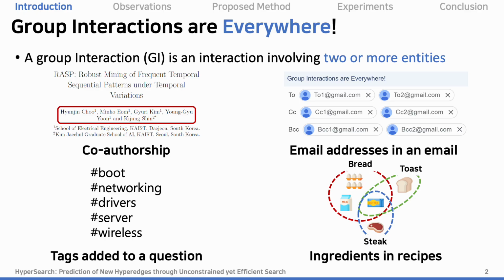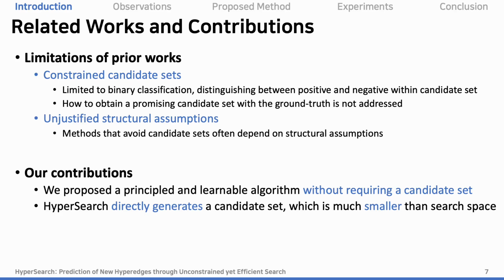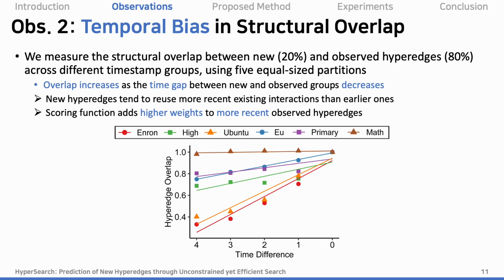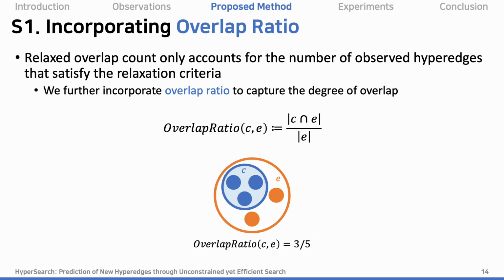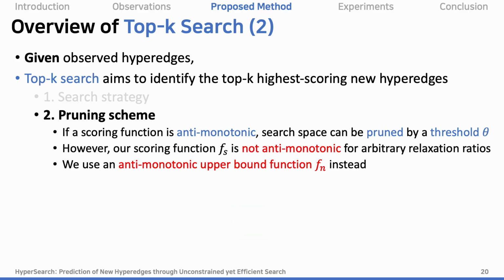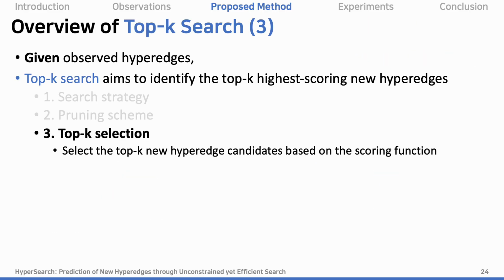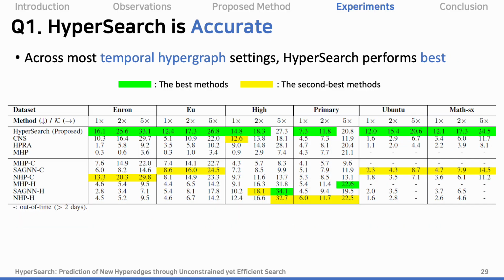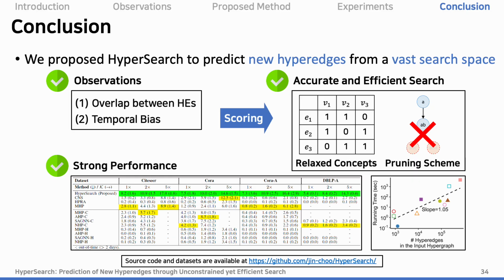HyperSearch: Prediction of New Hyperedges through Unconstrained yet Efficient Search (ICDM'25)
A video presentation of  Hyunjin Choo, Fanchen Bu, Hyunjin Hwang, Young-Gyu Yoon, and Kijung Shin, "HyperSearch: Prediction of New Hyperedges through Unconstrained yet Efficient Search", IEEE ICDM 2025.

Higher-order interactions (HOIs) in complex systems, such as scientific collaborations, multi-protein complexes, and multi-user communications, are commonly modeled as hypergraphs, where each hyperedge (i.e., a subset of nodes) represents an HOI among the nodes. Given a hypergraph, hyperedge
prediction aims to identify hyperedges that are either missing or likely to form in the future, and it has broad applications, including recommending interest-based social groups, predicting collaborations, and uncovering functional complexes in biological systems. However, the vast search space of hyperedge candidates (i.e., all possible subsets of nodes) poses a significant computational challenge, making naive exhaustive search infeasible. As a result, existing approaches rely on either heuristic sampling to obtain constrained candidate sets or ungrounded assumptions on hypergraph structure to select promising hyperedges.

In this work, we propose HyperSearch, a search-based algorithm for hyperedge prediction that efficiently evaluates unconstrained candidate sets, by incorporating two key components: (1) an empirically grounded scoring function derived from observations in real-world hypergraphs and (2) an efficient search mechanism, where we derive and use an anti-monotonic
upper bound of the original scoring function (which is not anti-monotonic) to prune the search space. This pruning comes with theoretical guarantees, ensuring that discarded candidates are never better than the kept ones w.r.t. the original scoring function. In extensive experiments on 10 real-world hypergraphs across five domains, HyperSearch consistently outperforms state-of-the-art baselines, achieving higher accuracy in predicting new (i.e., not in the training set) hyperedges